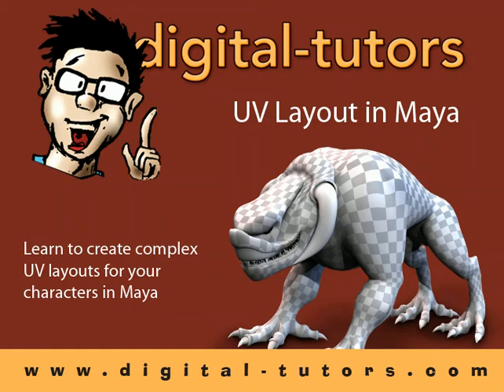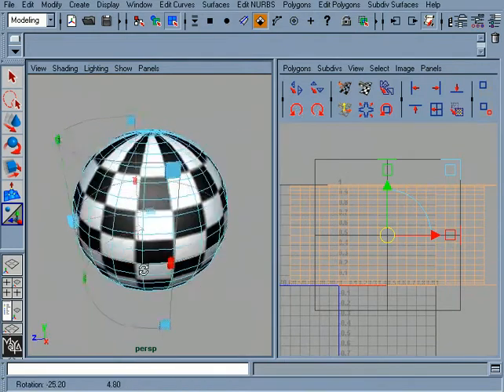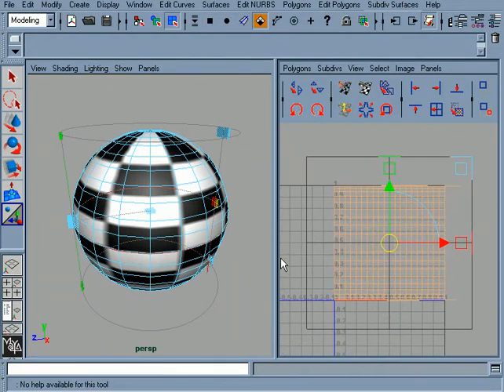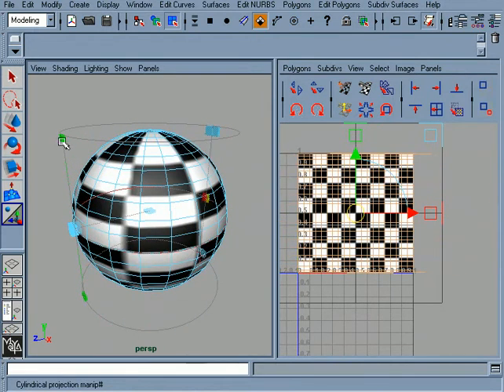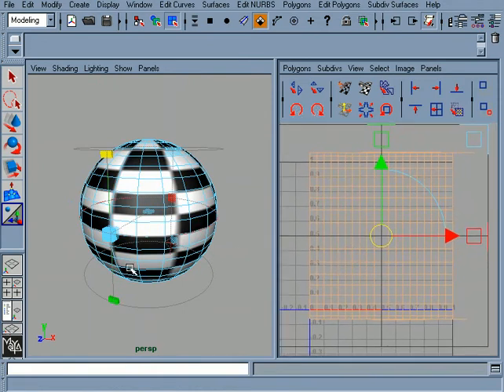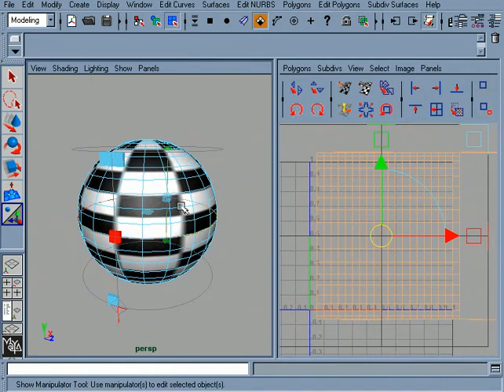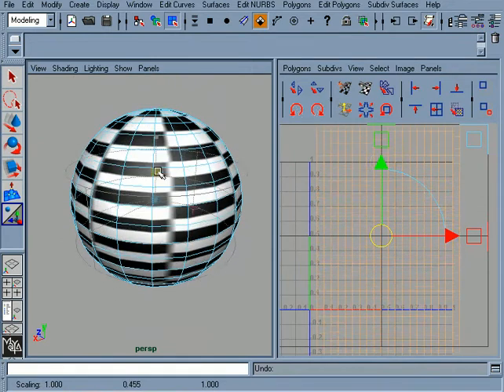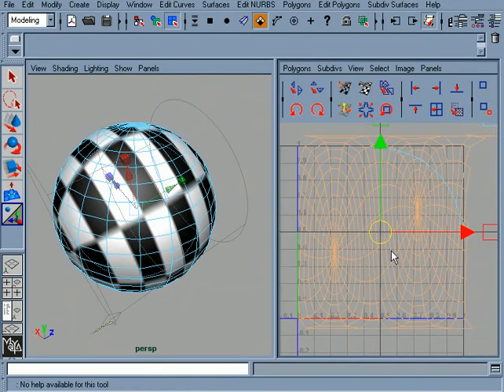Heavy-Duty-Design 3D Maya UV Layout CD1 (4of16)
(4of16)
Heavy-Duty-Design